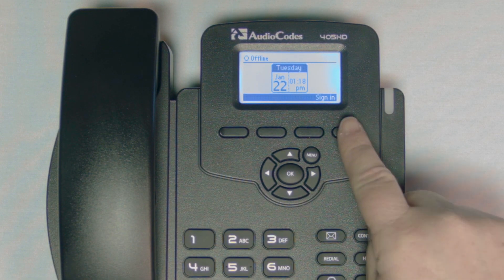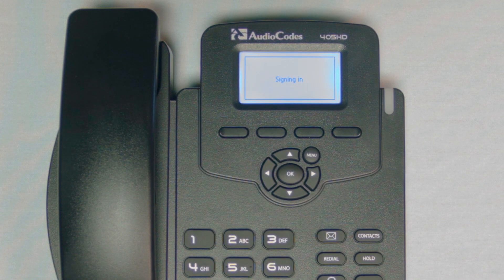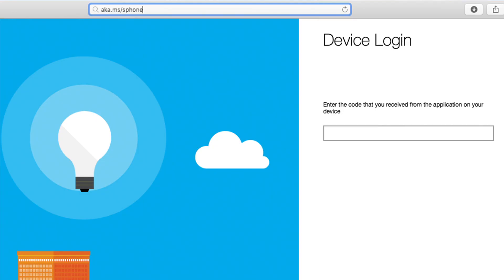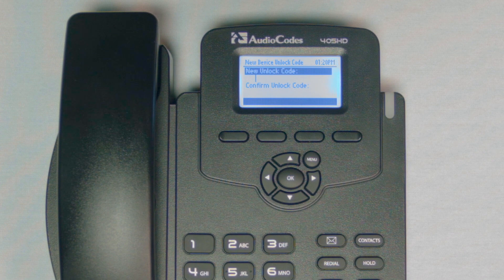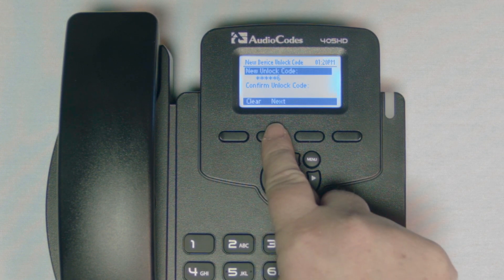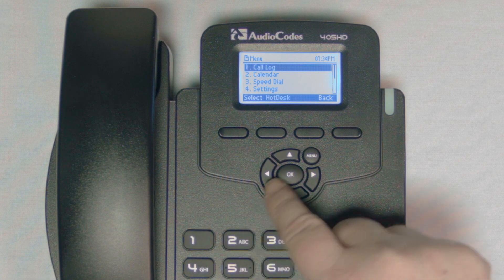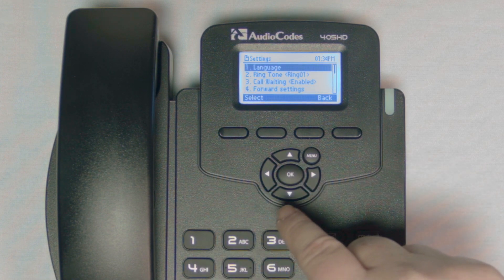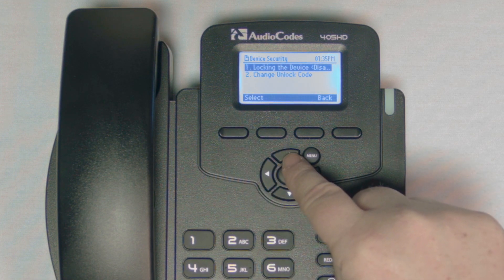Signing Into Your VoIP Phone